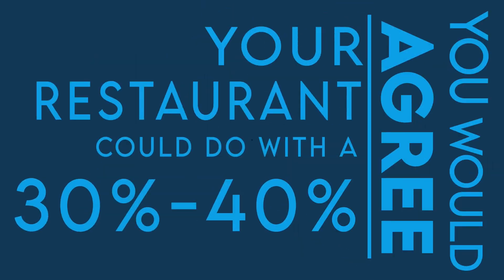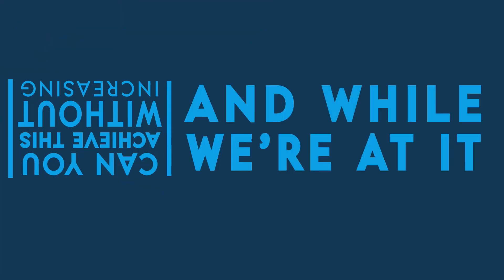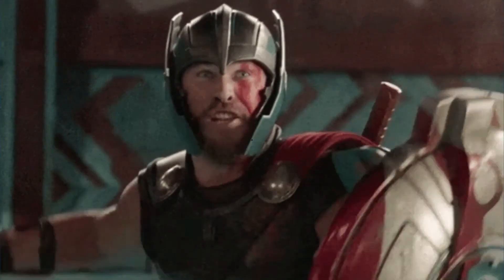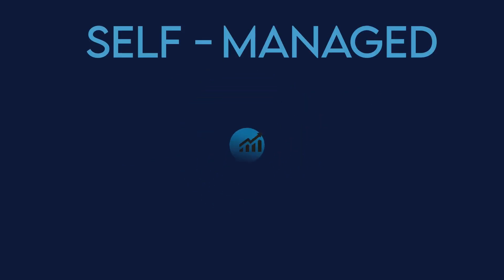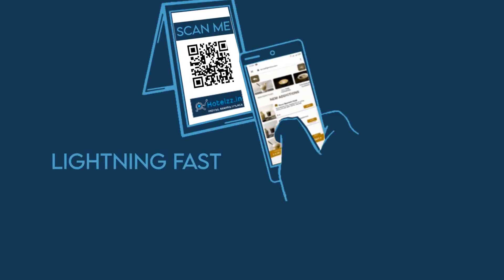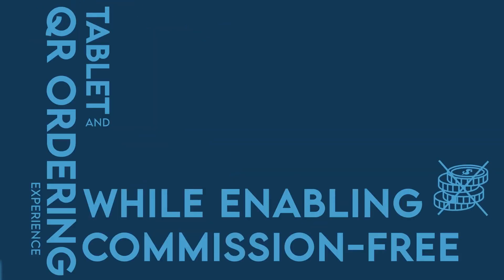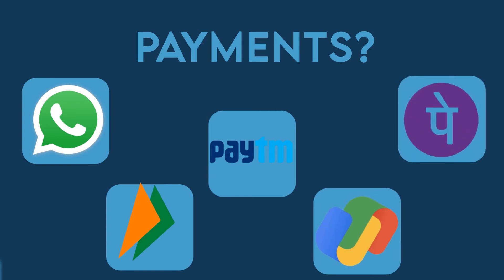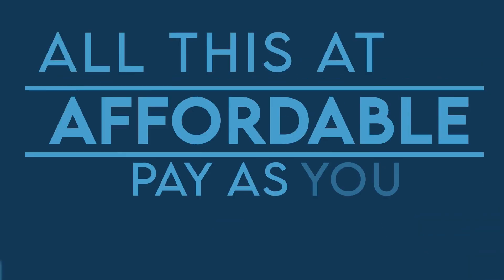Online Food/Grocery Menu Ordering System in 5 minutes! - Hotelzz.in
Set up your own online food ordering system in 5 minutes!

Accept orders directly from customers instead of third-party aggregators and save hefty commissions on every order. Take control of your marketing, acquire customers for your brand and own their data!

One system to accept all types of orders;

Table Ordering
Ditch physical menus and reduce contact between staff and customers. Customers can scan a QR code to access your digital menus.

Delivery
Reduce dependency on delivery aggregators and own your customer data. You can use your own staff or any of the integrated 3rd party delivery service providers.

Pick up
Allow your customers to order ahead and reduce the crowding at your store.

Top Features;

Online Food/Grocery  Menu Ordering System in 5 minutes! - Hotelzz.in Zomato Alternative / Own Food Delivery System / Save 30% on Each Order

1) QR Code Scan to Order
2) Online Link Based Ordering
3) Get Customer Details
4) Whatsapp Integration for Order Updates & Marketing
5) No App Download Required
6) 100% Safe Online Transaction
7) Own Your Own Data